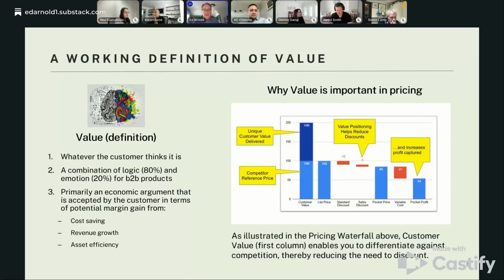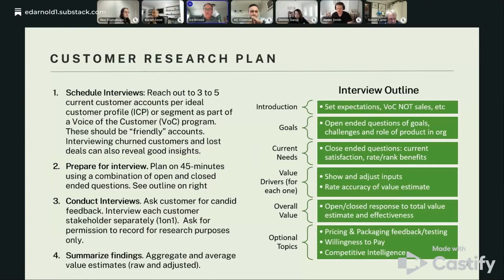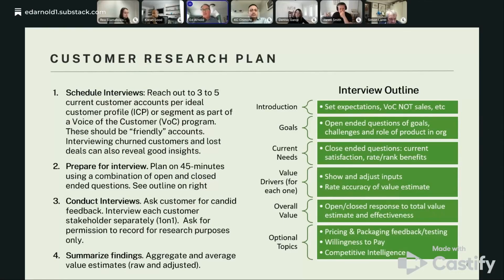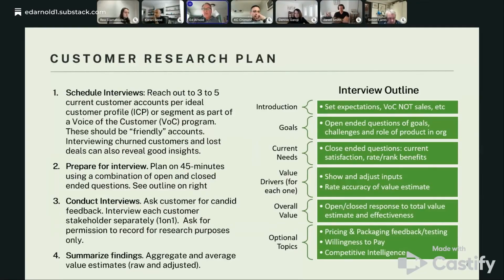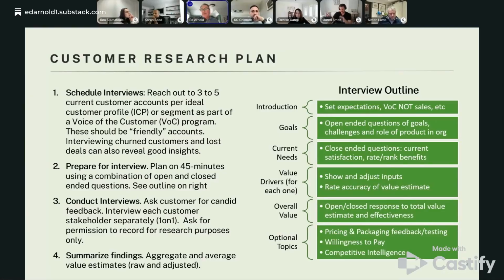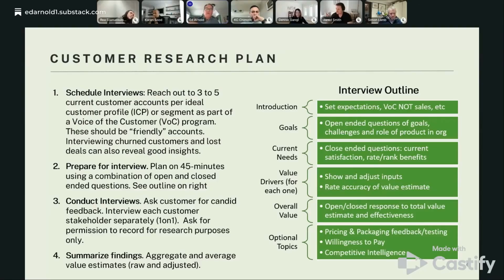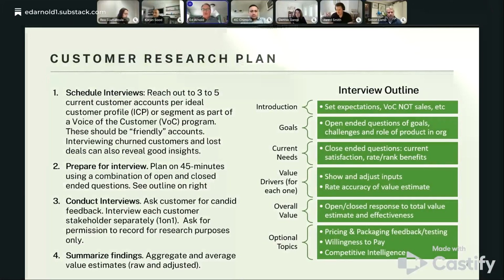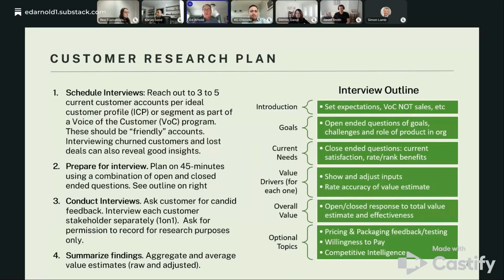How to Validate Customer Value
The details of a proven customer research plan